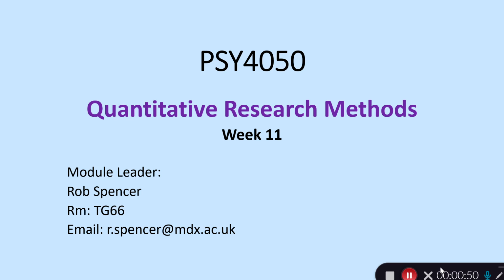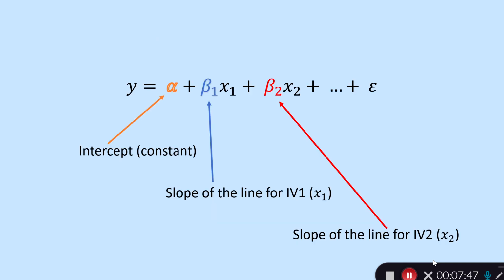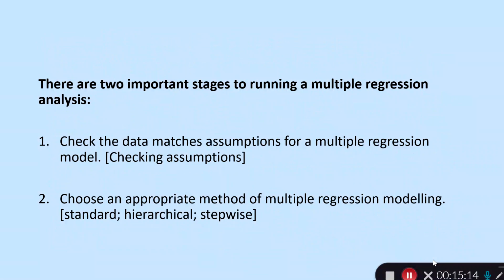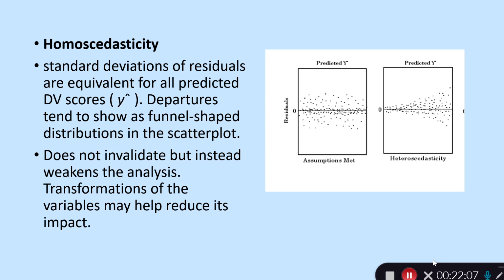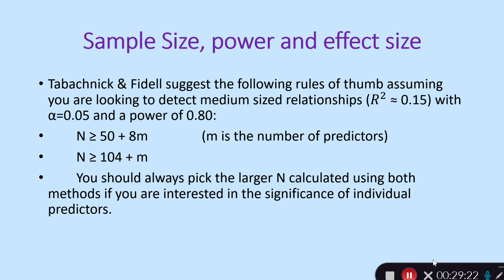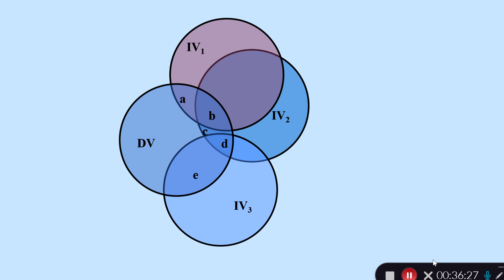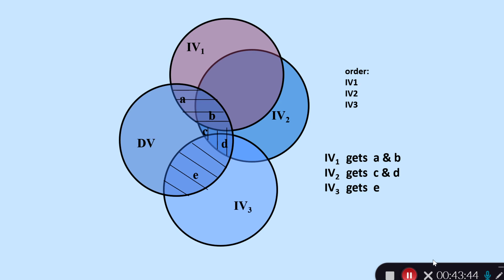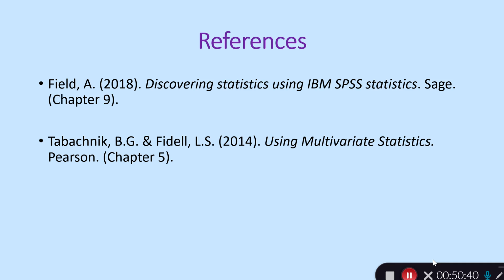Lecture 6: Multiple Regression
This is a recording of the sixth lecture from the PSY4050 Quantitative Research Methods module taught to students on postgraduate Psychology programmes at Middlesex University in the 2022-23 and 2023-24 academic years. This lecture covers multiple regression models.